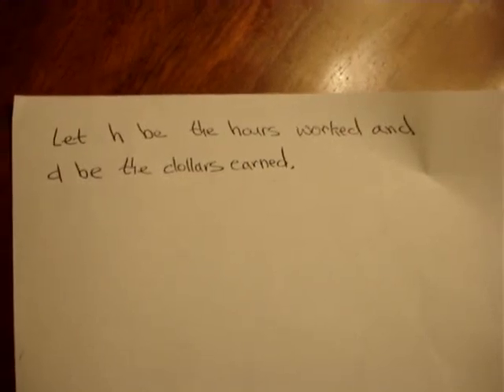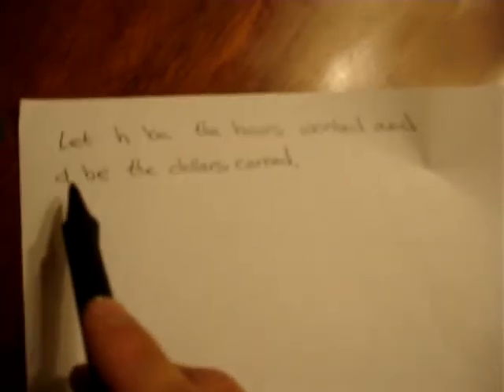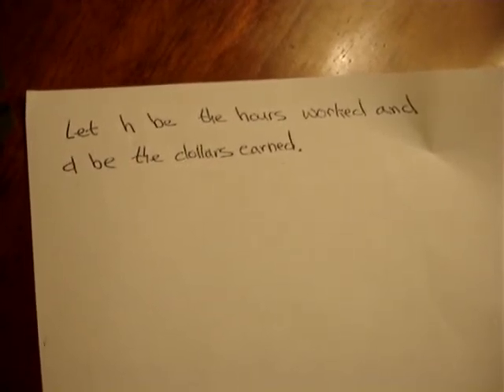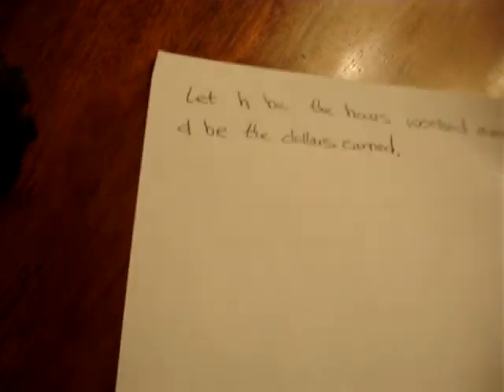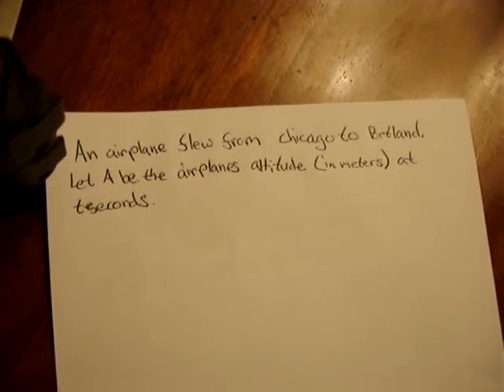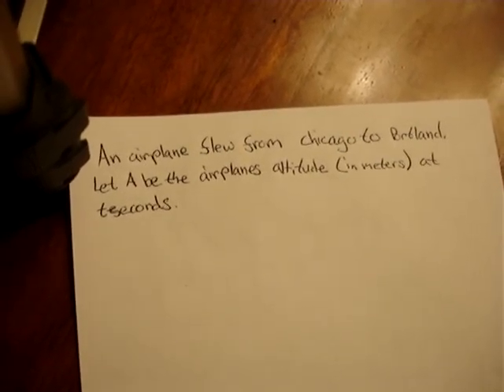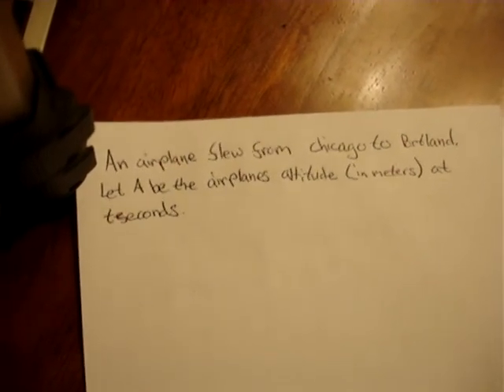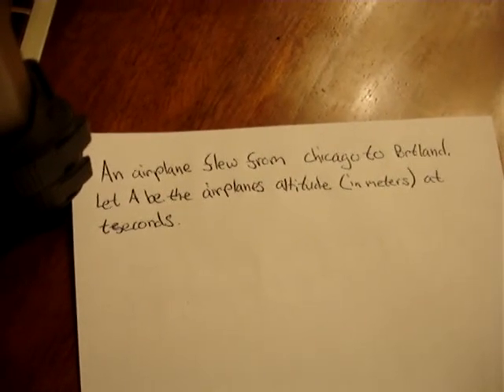math 095 Independent and Dependent variables